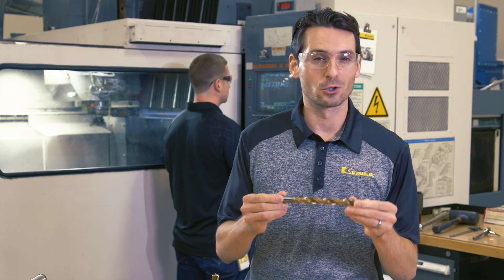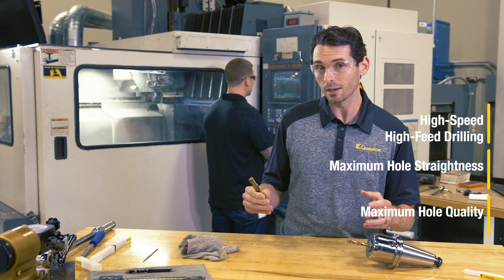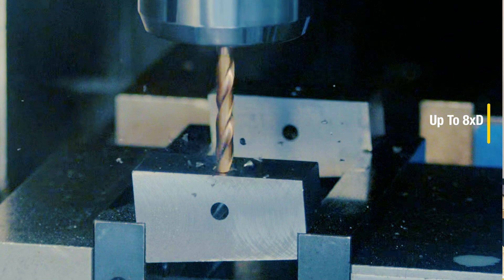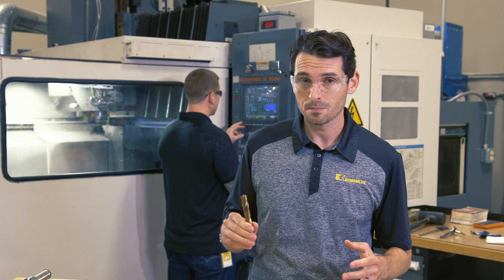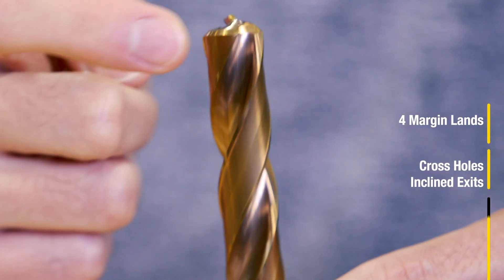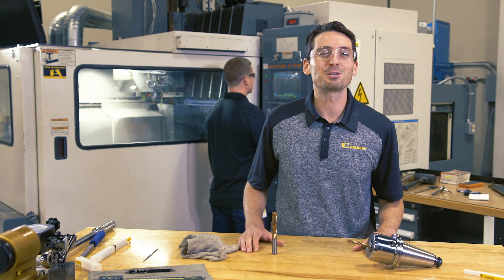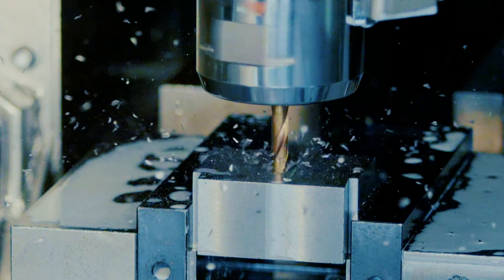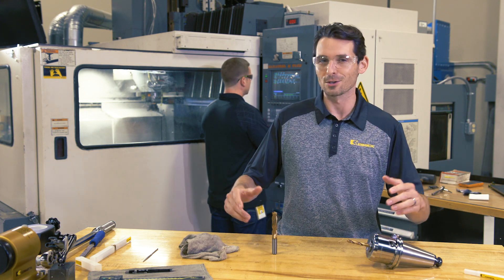HPR Drill - Solid Carbide Drill for Cast Iron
High-speed, high-feed drilling up to 8xD, with standard through coolant supply.
Patented corner radius enabling long tool life, excellent hole quality, while avoiding workpiece chipping during exits.
Patented HPR point thinning providing excellent self-centring capabilities with low thrust, enabling excellent hole straightness.
4 margin lands ideal for cross holes and inclined exits, proving maximum stability.
Ultra-High polished flutes providing minimum friction, improving chip evacuation and tool life.
MQL-ready! All shanks fulfil the DIN 6535 and 69090-03 requirements for minimum quantity lubrication.